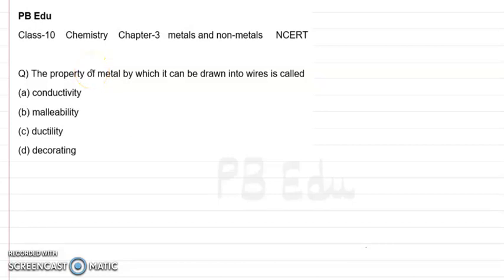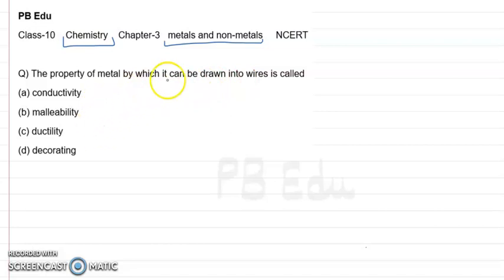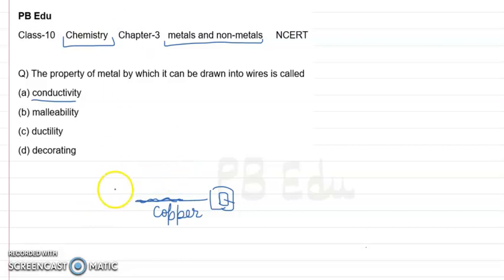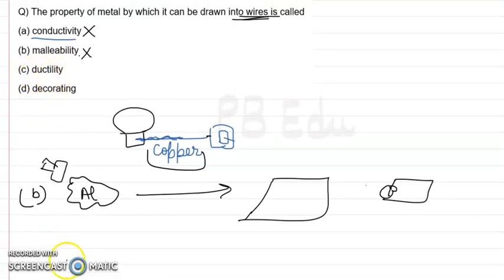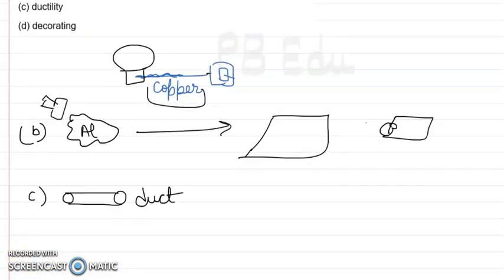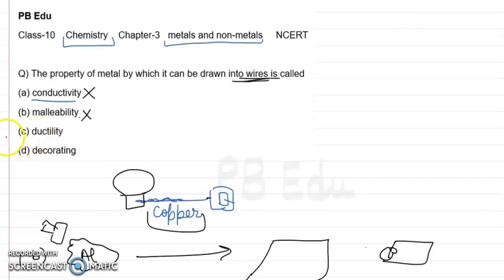Metal by which it can be drawn into wires is called | metals and non-metals | class 10 | chemistry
Q) Name the property of metal by which it can be drawn into wires ________

(a) conductivity
(b) malleability
(d) lustrous
Find out the Answer in the video

*The property of metal by which it can be drawn into wires is called Ductility.

we are happy to solve your problems.